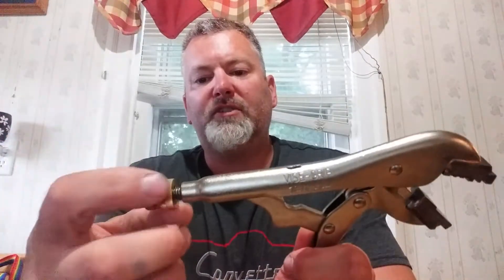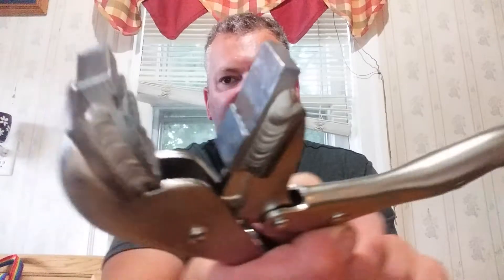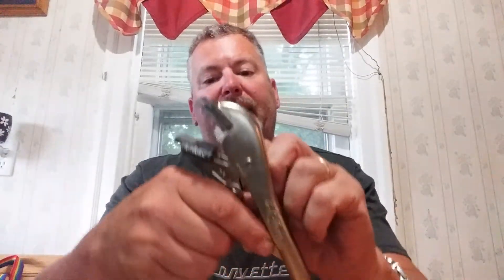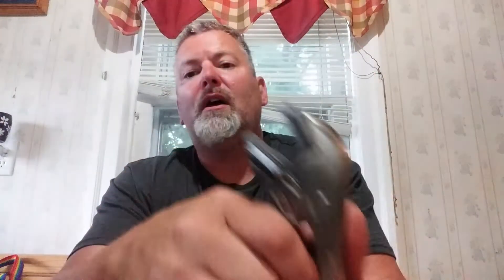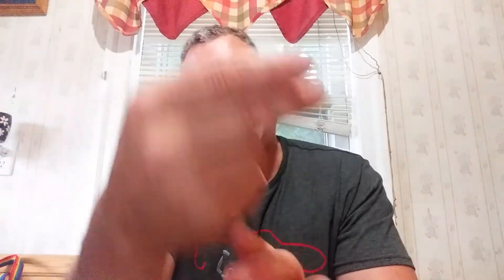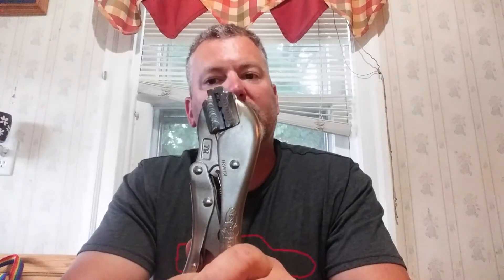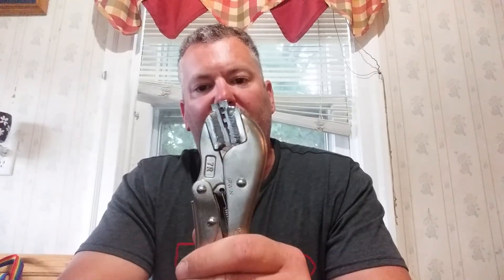Sheet metal crimper